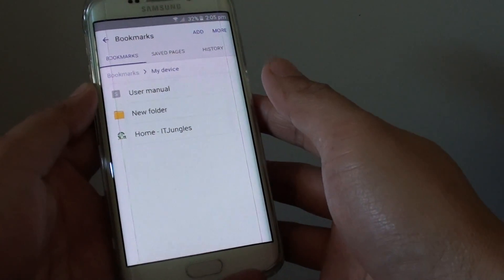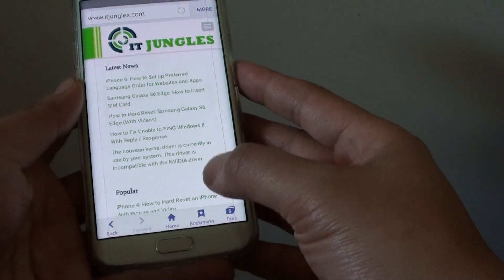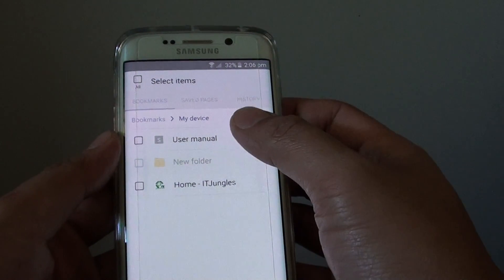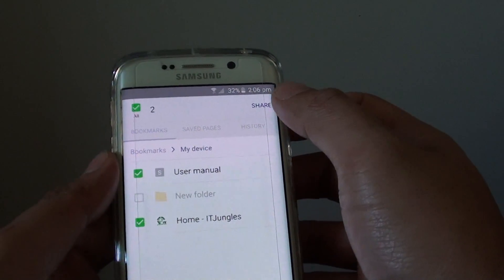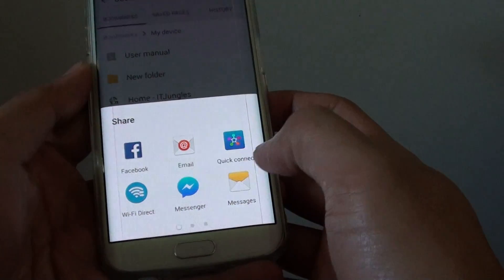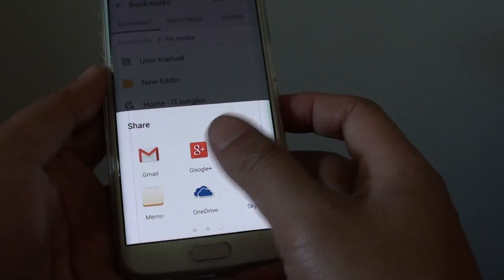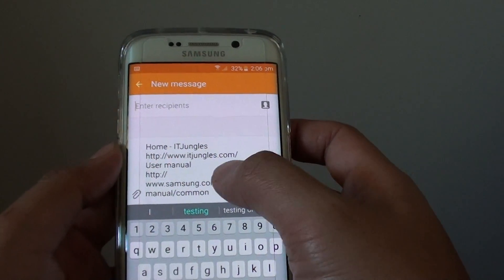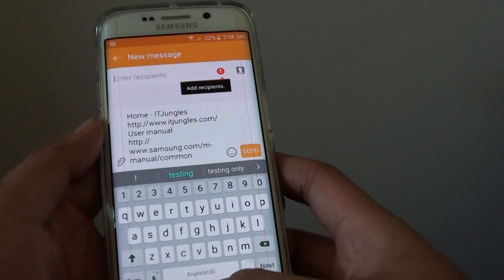Samsung Galaxy S6 Edge: How to Share Bookmark Links With Your Friend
Learn how you can share the bookmark link with your friend on the Samsung Galaxy S6 Edge.